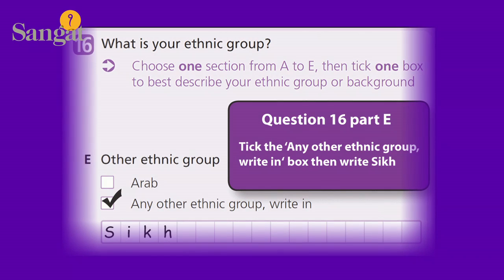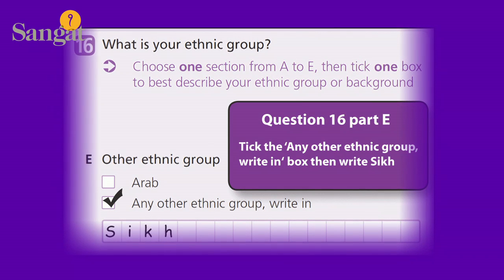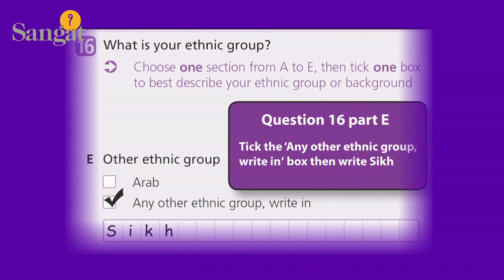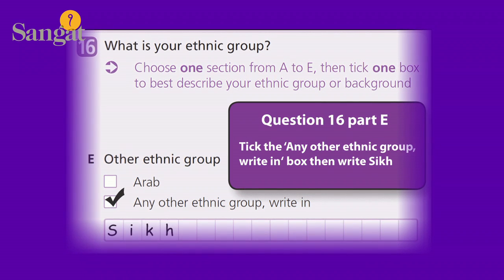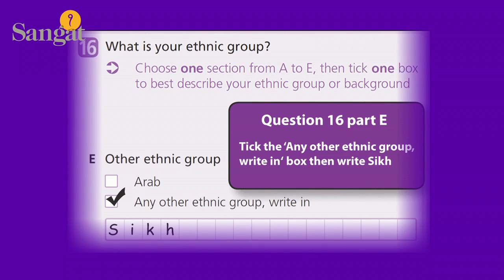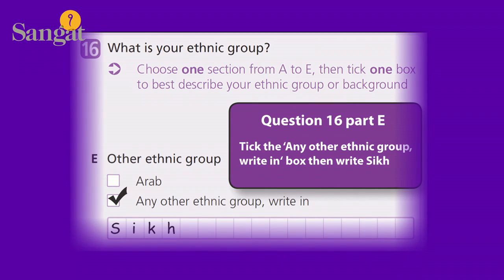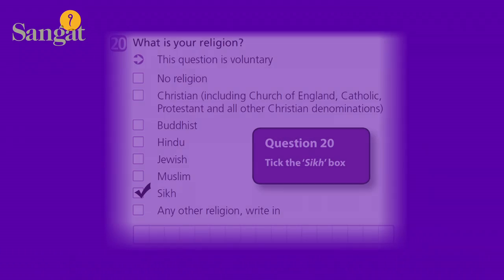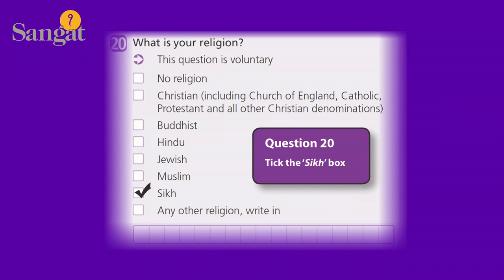Census {Show 4} with Gurmel Singh Kandola and Prof Upkar Singh Pardesi PART 1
Sikh Council UK is calling all UK Sikhs , Sunday 27th March 2011.
Census {Show 4} with Gurmel Singh Kandola and Prof Upkar Singh Pardesi [Presented by Jaspal Singh Bhambra] PART 1
Produced by Sangat Television.